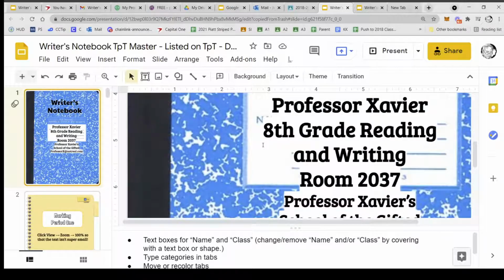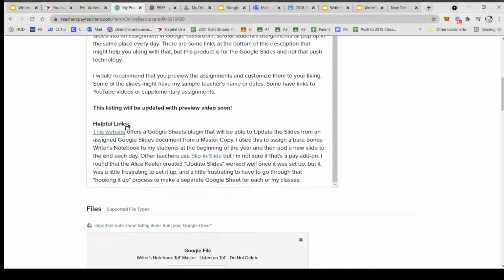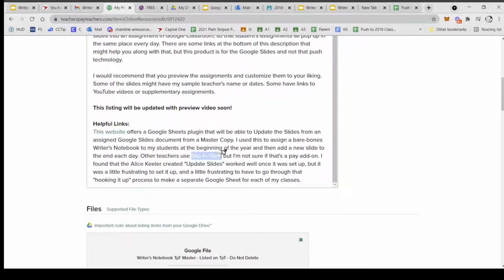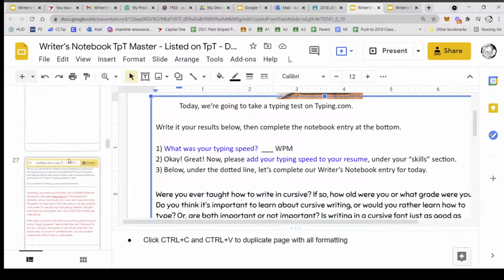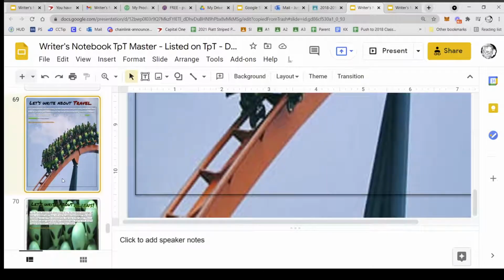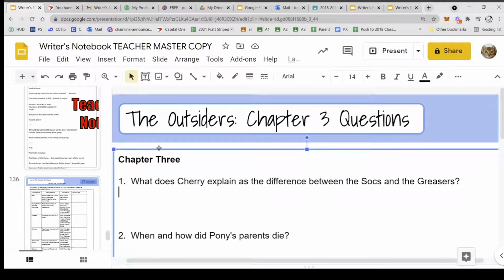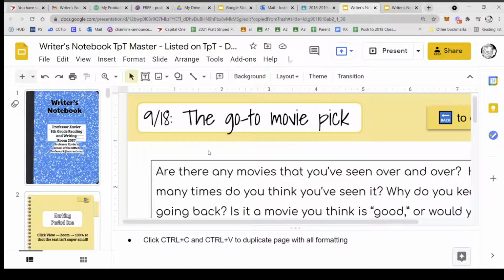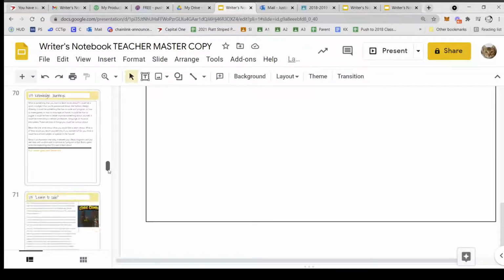Google Slides Writer's Notebook that I was able to make Interactive (details on TpT listing)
This is the product description for my "60 Writer's Notebook entries in a Google Slides Notebook (Make it Interactive!)" product on Teachers Pay Teachers. It's available at the following link:

Helpful links as to how I made this interactive are in my TpT product description, and include free plugins, but that's not really what this product is all about. That's just how I used this product, the Google Slides, to really keep my class organized remotely during the 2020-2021 school year.